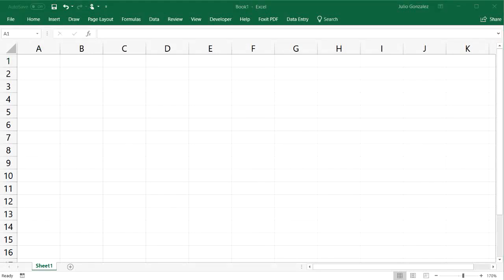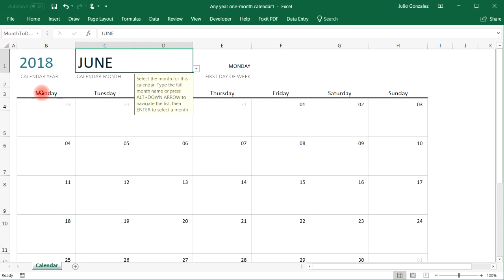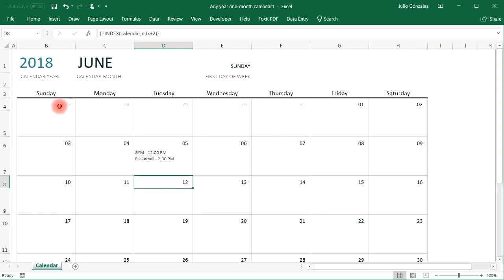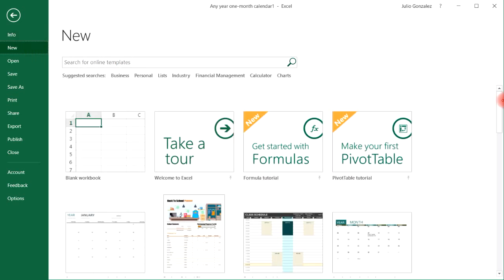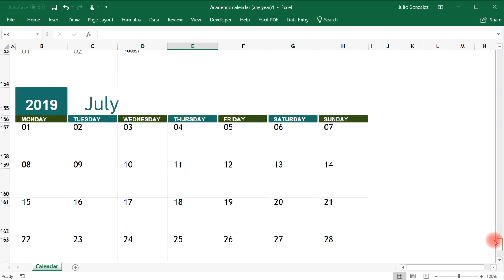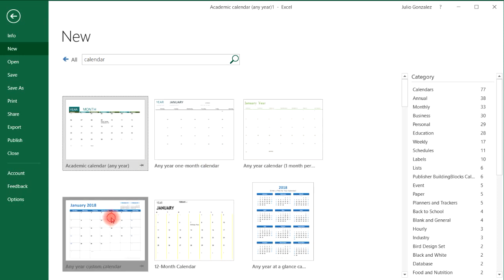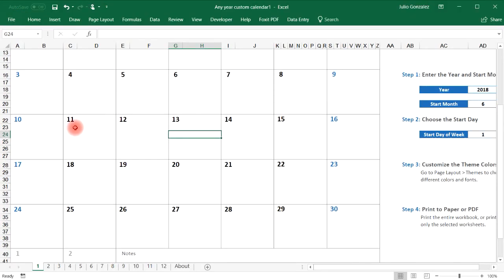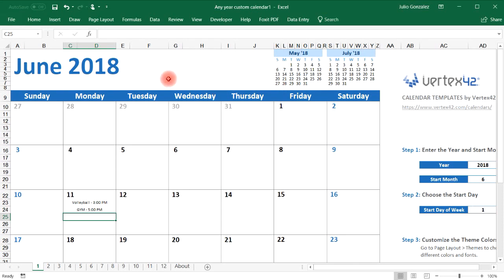How To Create a Calendar In Excel 2016 - VERY EASY!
This video tutorial explains how to create a calendar using excel 2016.